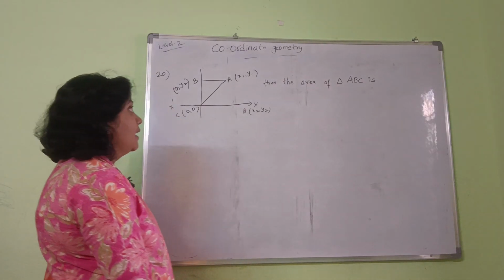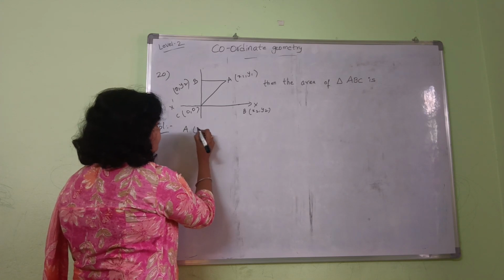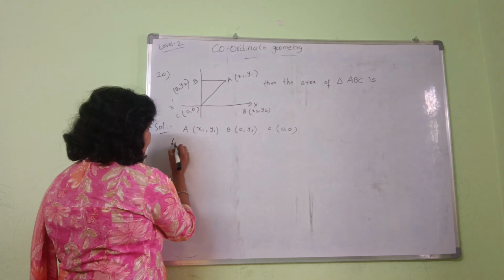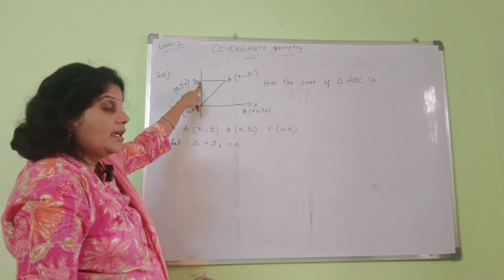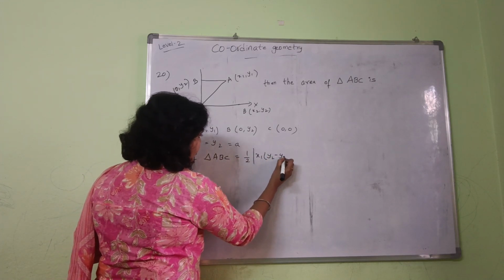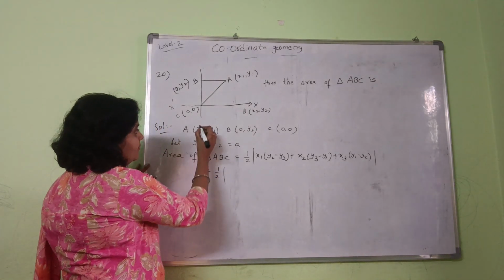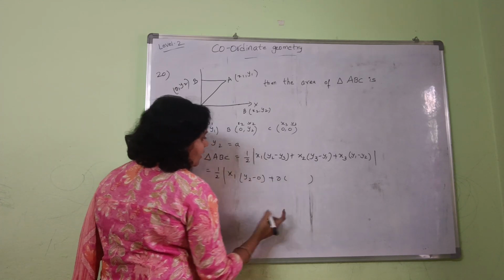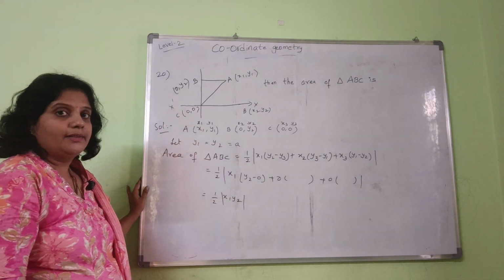VIII CO ORDINATE GEOMETRY WORKSHEET 3 LEVEL 2